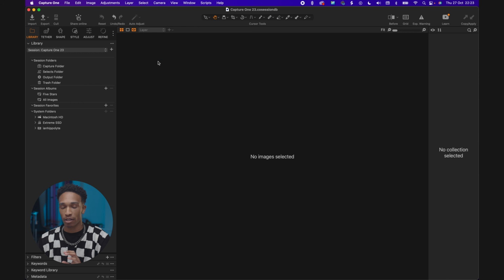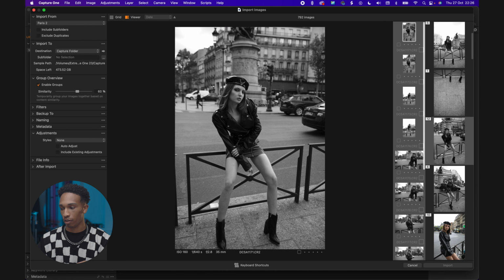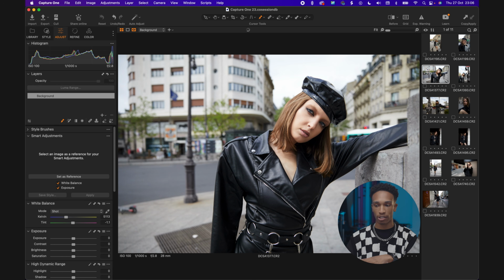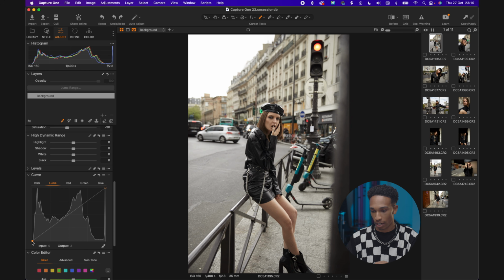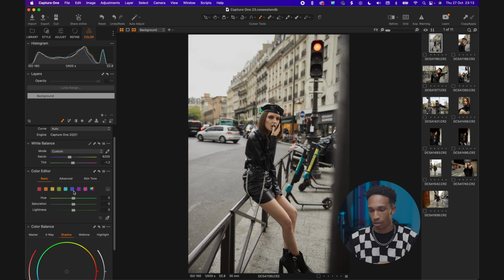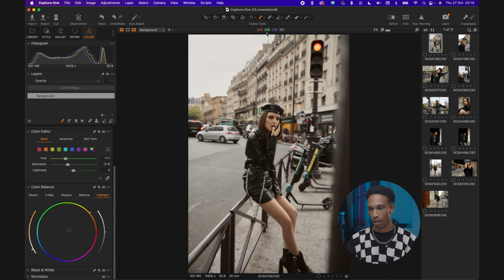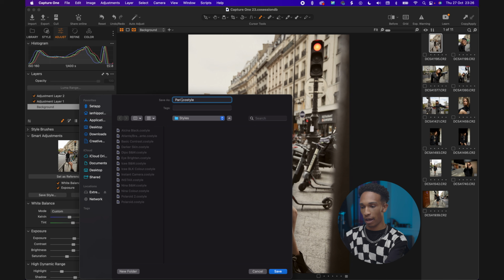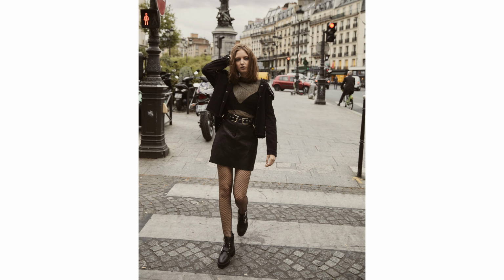Portrait Editing in Capture One 23! + NEW FEATURES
In this video, I'll be editing portraits and highlighting some of the brand new features available in Capture One 23.

EQUIPMENT:
*Canon R6
*Canon RF 24-70
*MacBook Pro 16 Inch

00:00 Intro
00:40 Importing & Culling
03:35 Using Smart Adjustments
05:45 Colour Grading
12:54 Before & After
13:25 Photo Review